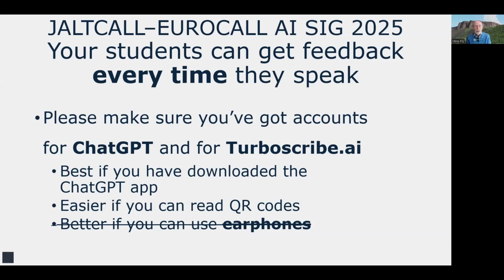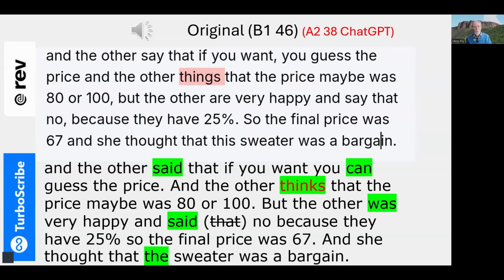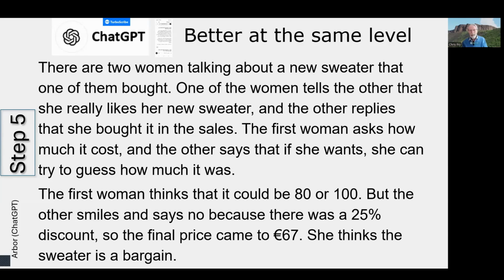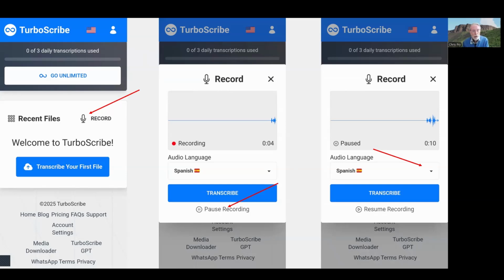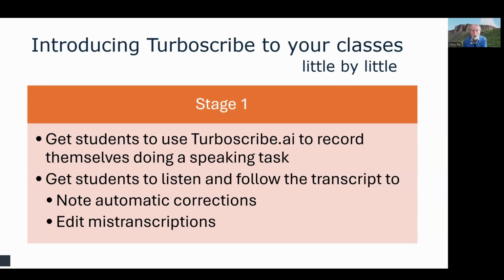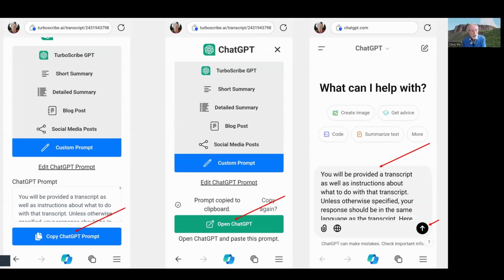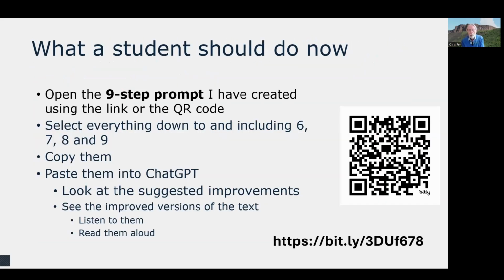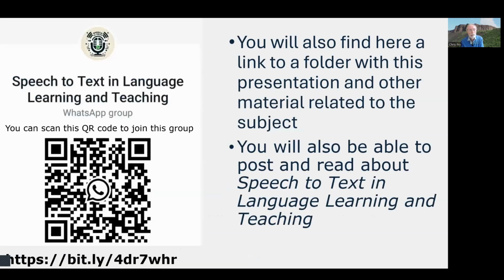"Your students can get feedback every time they speak" Rehearsal for EUROCALL JALTCALL webinar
It is essentially the same presentation as the one I gave at IATEFL2025
Here is a very similar 9-step prompt to the one I used in the demonstration part of the workshop. It was the version I asked participants in the workshop to copy or download:
Instructions:
- Remove timestamps
- Decide what level the transcript is on the GSE and CEFR scales and half scales using + but don’t reveal any levels
- After each of the steps 1 to 9 below, wait for me to say "next"
- Write in continuous prose for all steps.
- Answer any questions I ask at a level suitable for this level
Steps:
1 Identify the errors in bold and enclose them in brackets. Do not correct them. Just show where they occur
2 Correct errors, showing corrections in bold while keeping original errors in brackets next to them. Use the format: (error → correction)
3 Display the correct version without mistakes

4 Write an improved version at the same level on the CEFR scale above. Use the format: (old →  new)
5 Write the changed version
6 Write an improved transcript one level up on the abovementioned CEFR scale Format as above
7 Write the changed version
8 Enhance the transcript to two levels up. Format as above
9 Write the changed version

Note: I didn't use the →  symbol as it cannot be read by the OCR on my phone and I used the smbols equals greater than, which look like an arrow but are not allowed in descriptions on YouTube!